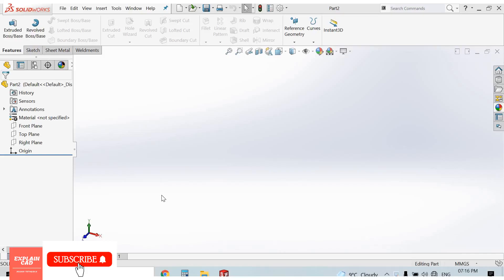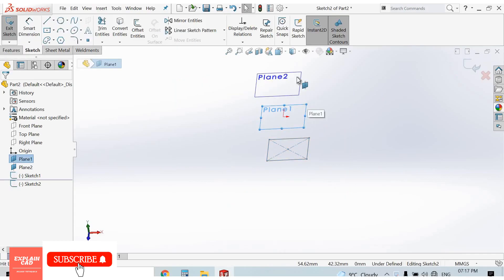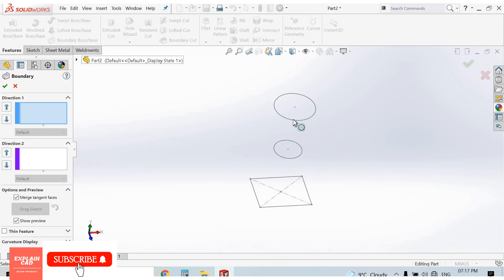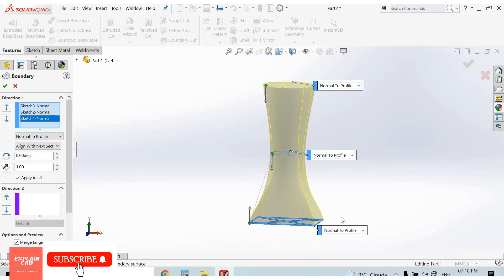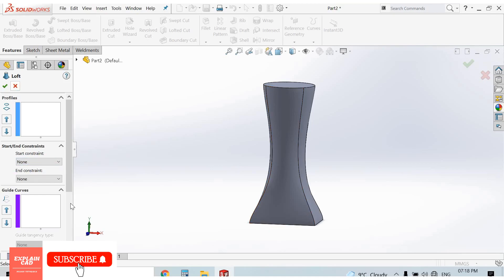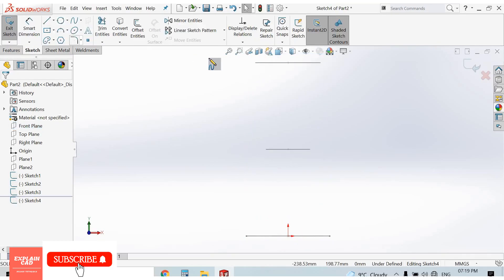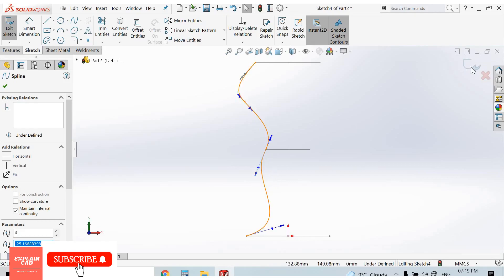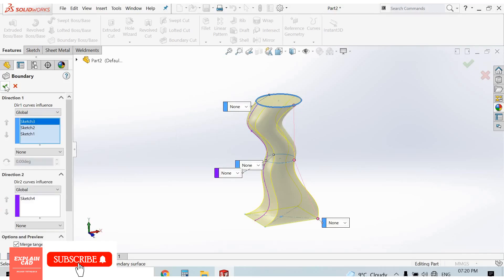SOLIDWORKS TUTORIAL 2022 | HOW TO USE BOUNDARY BOSS BASE IN SOLIDWORKS | SOLIDWORKS EDUCATION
In this video we will know how to use boundary boss base feature in SOLIDWORKS.
Difference between lofted boss base and boundary boss base feature in SOLIDWORKS